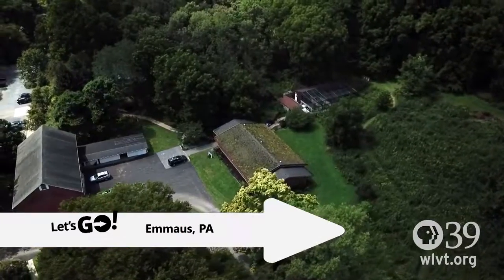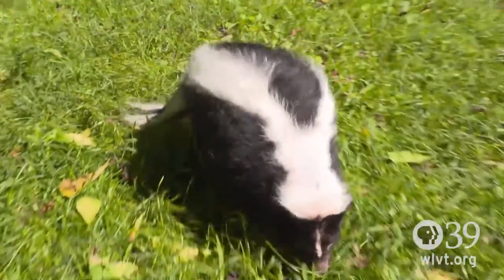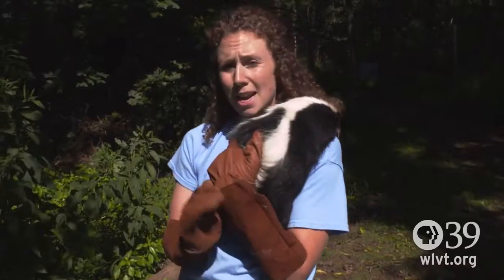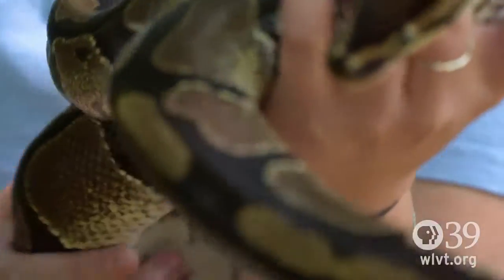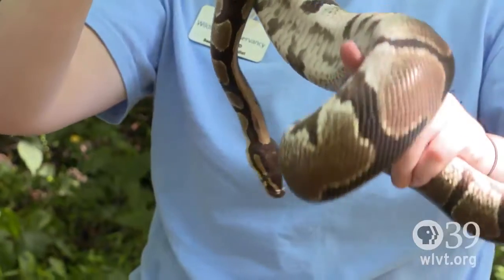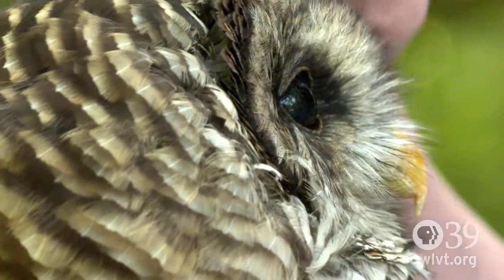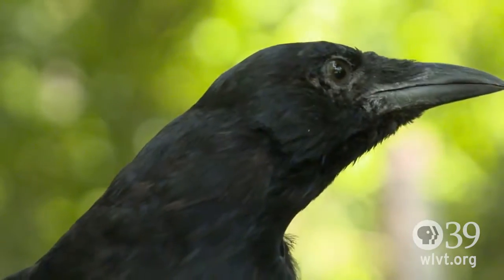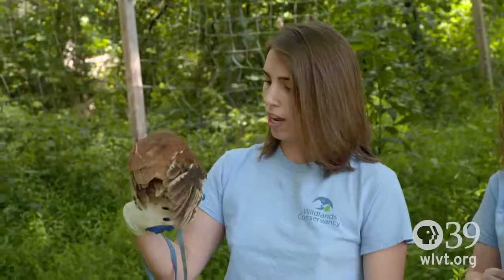Let's Go! Wildlands Conservancy